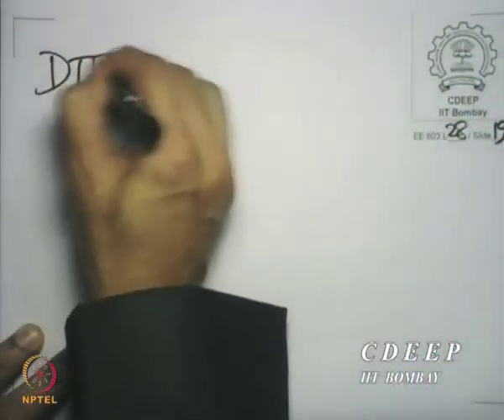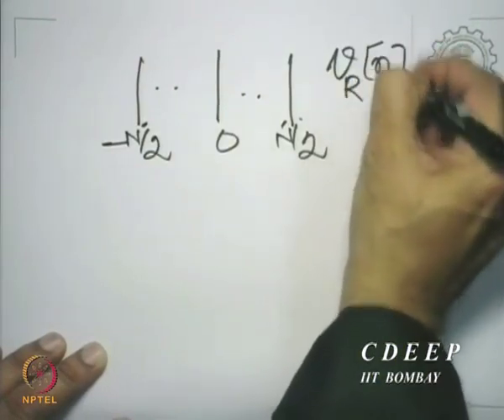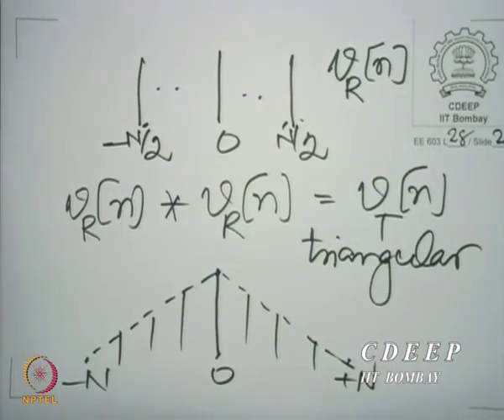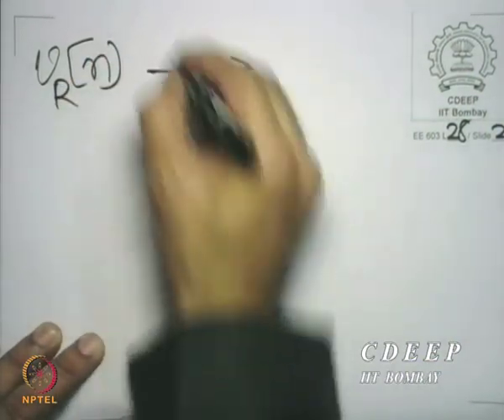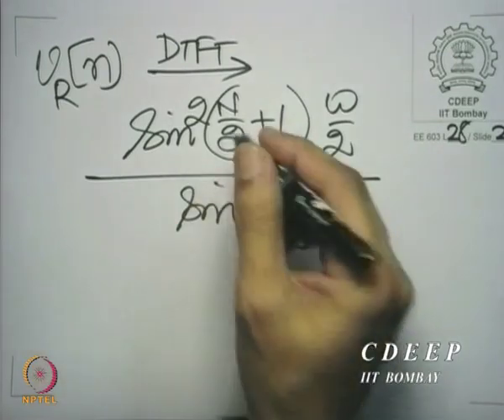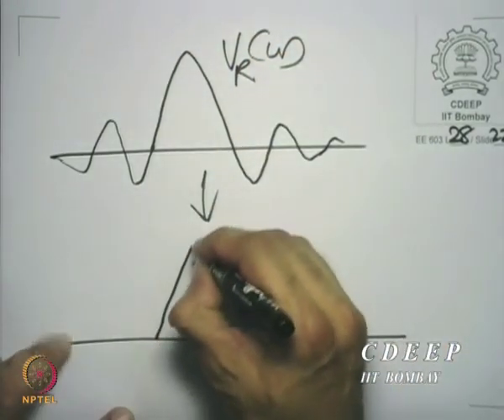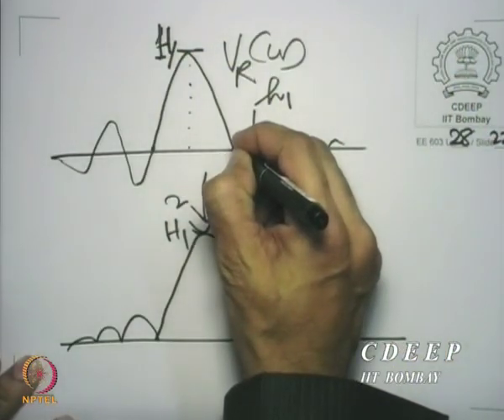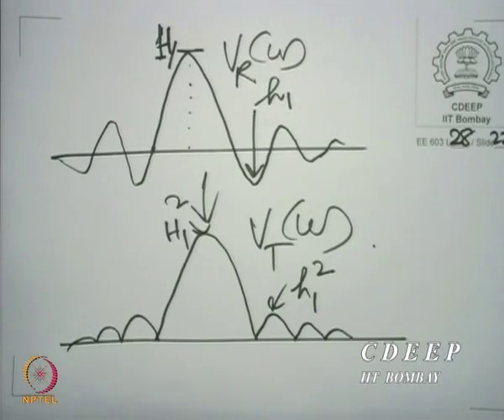Lecture 28B: Proof that frequency response of an fir filter using rectangular window function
Lecture 28B: Proof that frequency response of an fir filter using rectangular window function centred at 0 is real.